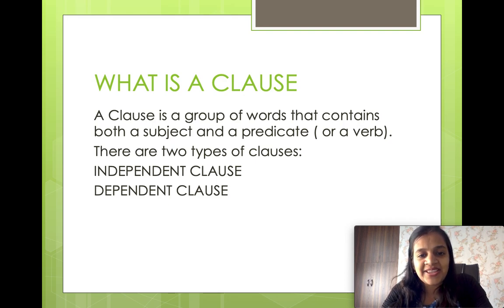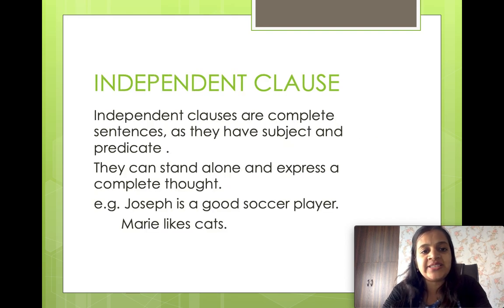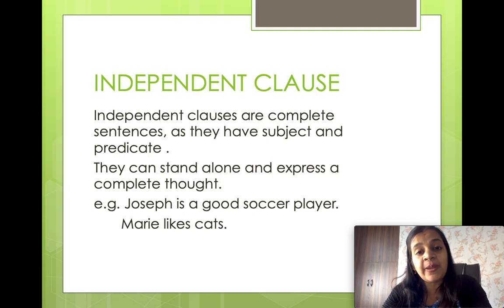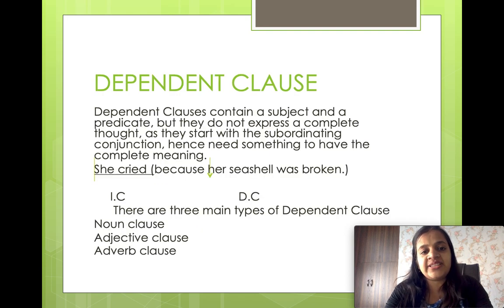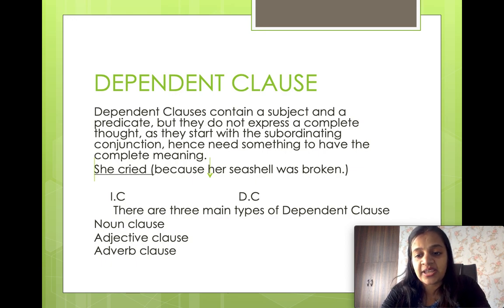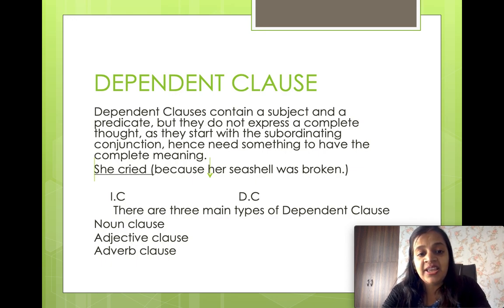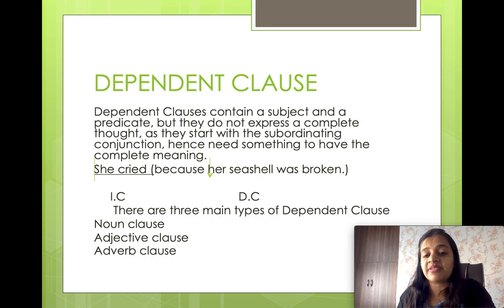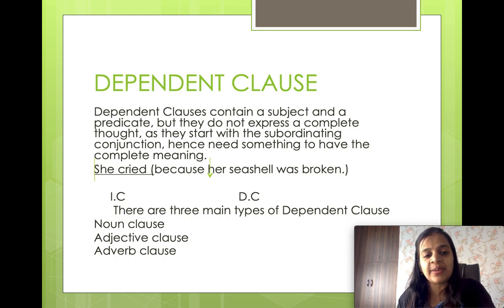Independent Clauses and Dependent Clauses - L67 - Learn English Online - Full English Grammar Course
Clauses are the building blocks of sentences. In this video, we'll explore the difference between independent and dependent clauses and how they can be combined to form different types of sentences.

You'll learn how to identify independent and dependent clauses and understand their functions. We'll discuss the use of coordinating conjunctions to combine independent clauses into compound sentences and subordinating conjunctions to combine independent and dependent clauses into complex sentences.

The video will also cover the role of clauses in sentence structure and how they contribute to the overall meaning of a sentence. By the end of this video, you'll have a solid understanding of clauses and be able to use them effectively to create clear and concise sentences.